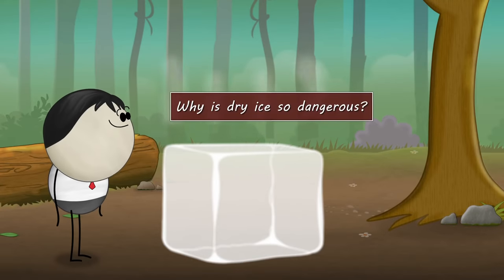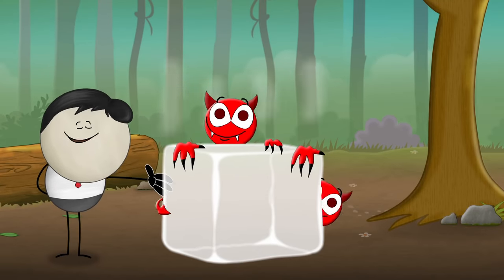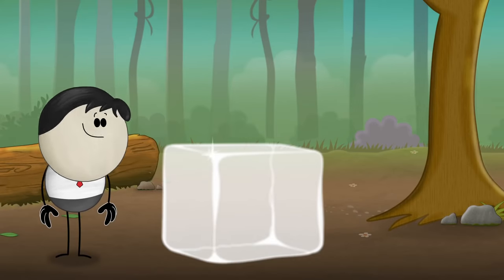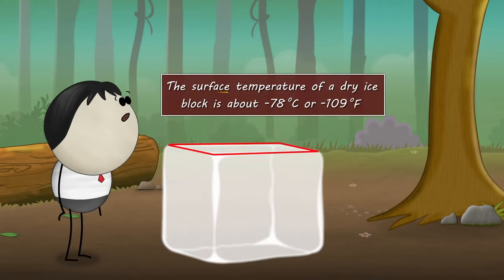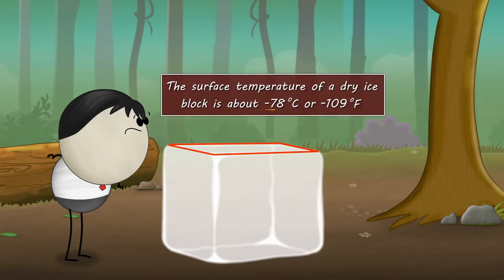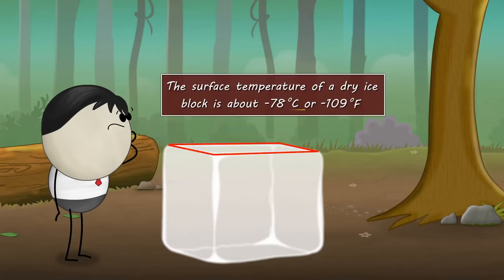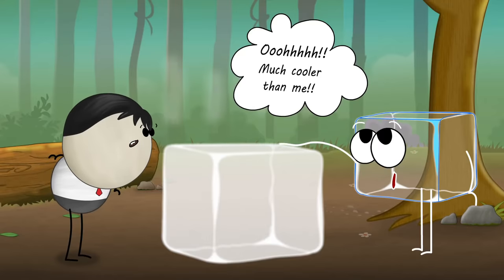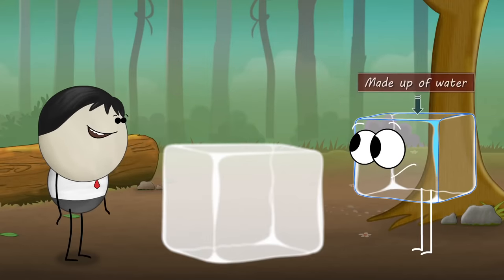Why is dry ice so dangerous?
Dry ice is basically solid carbon dioxide. The surface temperature of a dry ice block is about -78 degrees Celsius or -109 degrees Fahrenheit. This means it is much cooler than ordinary ice which is made up of water.

If dry ice comes in contact with our skin, our cells begin to freeze and die within seconds, thus giving us severe frostbite. In addition to this, storing dry ice in airtight containers can be dangerous.

This is because dry ice sublimates, i.e., it directly gets converted from solid state to gaseous state. Hence, in airtight containers, the gas produced can build up and exert pressure on the walls of container which can lead to a dangerous explosion.